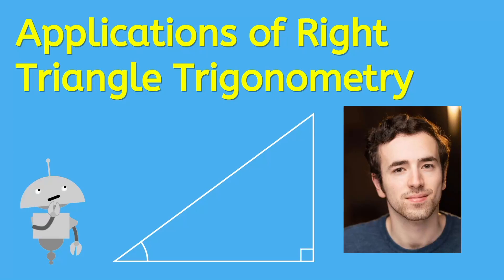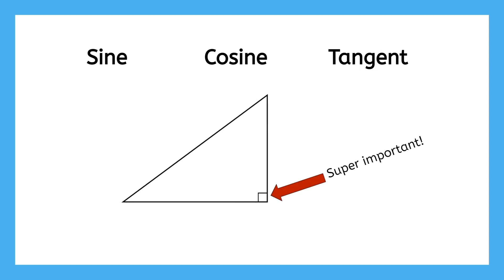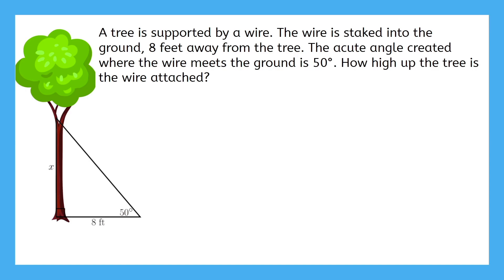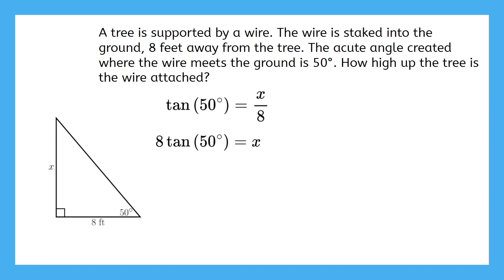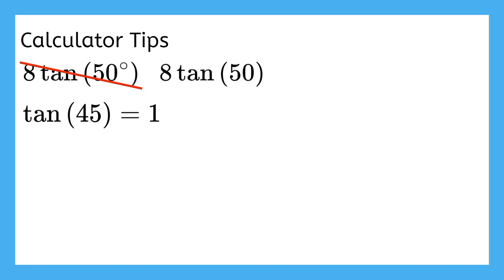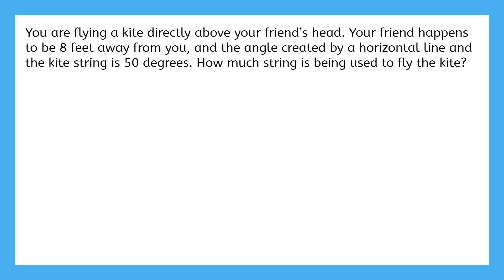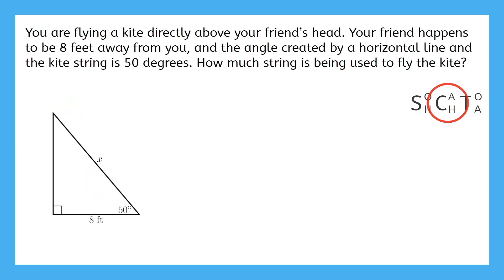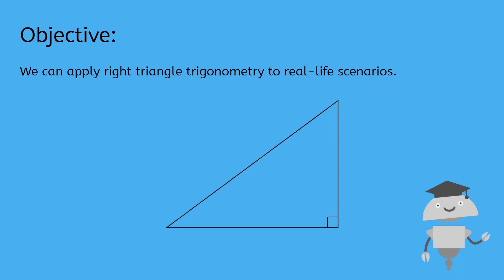Applications of Right Triangle Trigonometry - Solving Real-World Problems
Want to solve triangles using real-world clues? In this Algebra 2 lesson, students will use right triangle trigonometry in practical applications. This lesson is from MiaPrep’s Algebra 2 course.